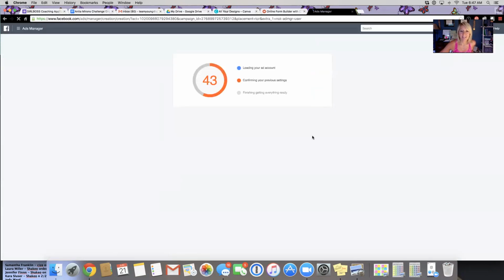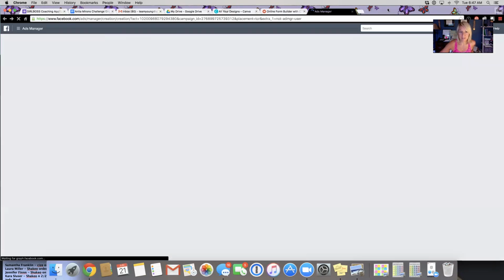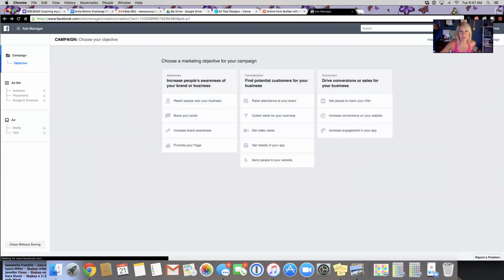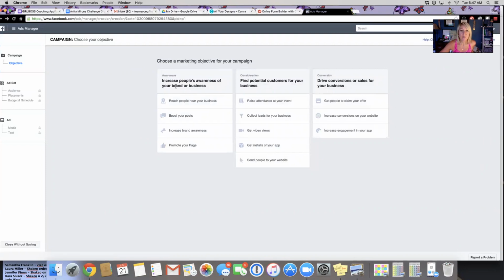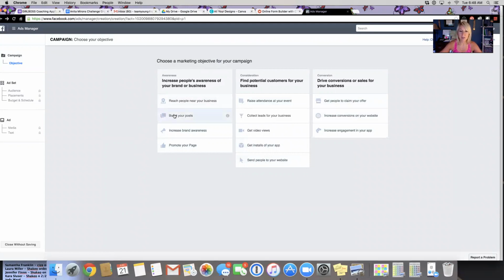Lesson 4: Connecting with your "liker" and boosting posts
So, we are getting likes...now what? And how do we get our posts seen by more people and continue to generate more likes?